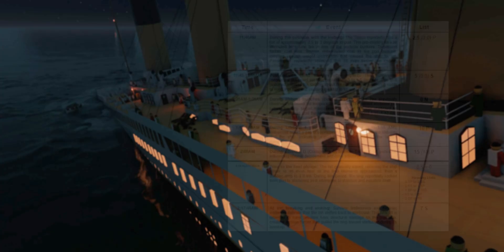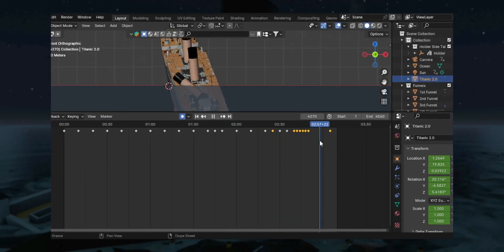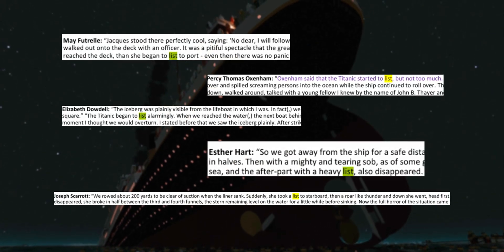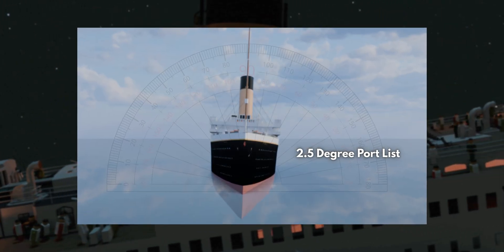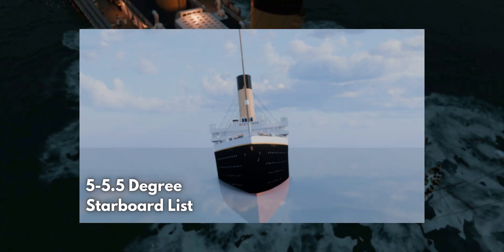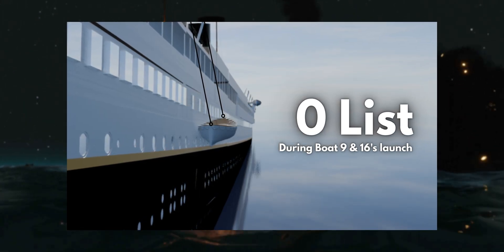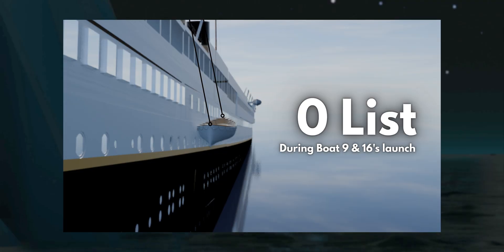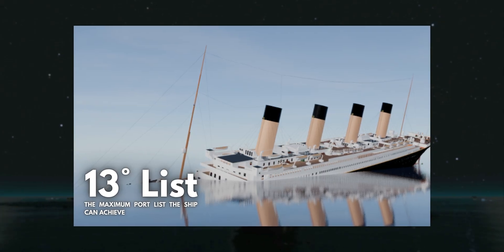TITANIC | Angles of Tragedy | Reconstructing TITANIC | PART I: The Lists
If This Doesn't Change Then Emperor S.G. Is Lazy 😜

📃DESCRIPTION:

In this second and final episode of our series, Angles of Tragedy: Reconstructing Titanic, we turn our full attention to the lists the ship developed during her sinking. In the previous discussion, we examined the concept of head trim and how Titanic’s fore-and-aft attitude evolved after the collision. Building upon that foundation, this episode shifts focus to the lateral tilting of the vessel—an element that, for many years, was largely overlooked in traditional analyses of the disaster. It was only in the mid-2000s that the significance of Titanic’s list began to receive serious scholarly attention, gaining wider recognition and acceptance by around 2012 as new interpretations of survivor testimony, structural analysis, and simulation studies emerged.

Here, we examine not only the presence of these lists, but also their timing, progression, and magnitude during Titanic’s final moments. By reconstructing when the lists developed and how severe they became, we gain a more complete and nuanced understanding of the ship’s complex motion as she sank. This perspective allows us to better appreciate the dynamic and unstable conditions faced by those aboard, and ultimately, to see the tragedy not as a simple, linear descent, but as a far more intricate and harrowing sequence of events.

📚CREDITS:

🖥️ Model: TITANIC V4 (Modified by Jealouse_Statement & Danny Molloy)

💬DISCORD SERVER!